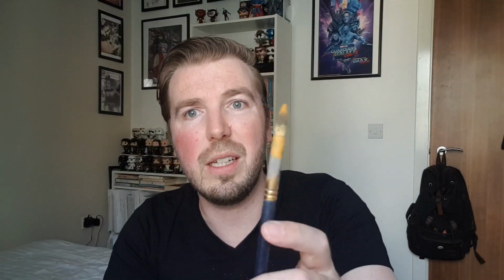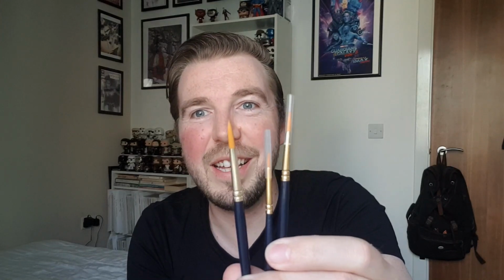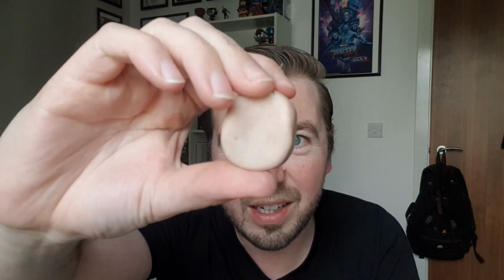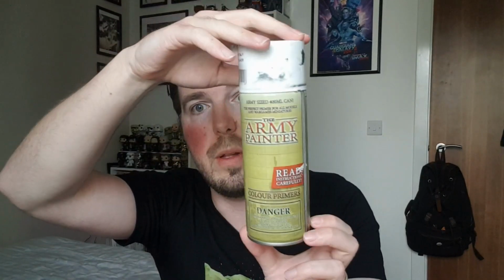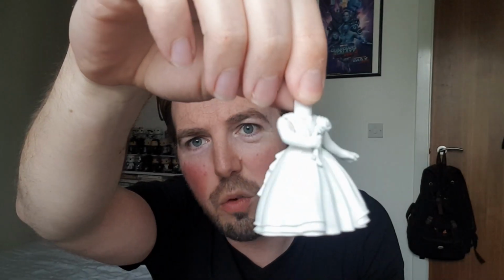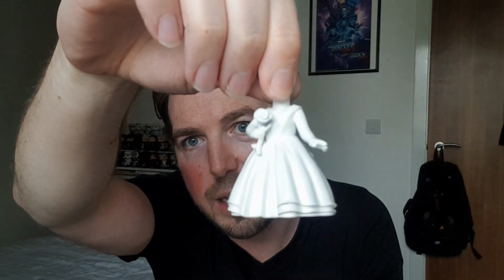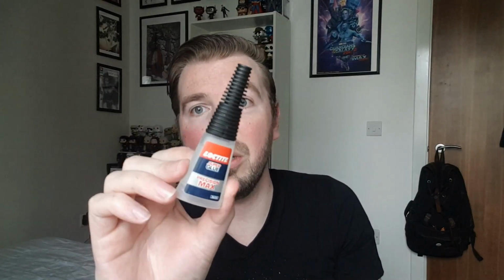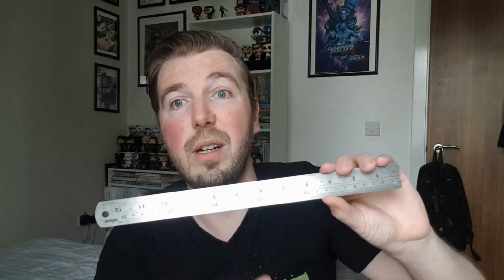Custom Funko Pops! Introduction. What You Need.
In this video I'll be going through my recommendations for what you may need to start customising a Funko Pop! Vinyl.